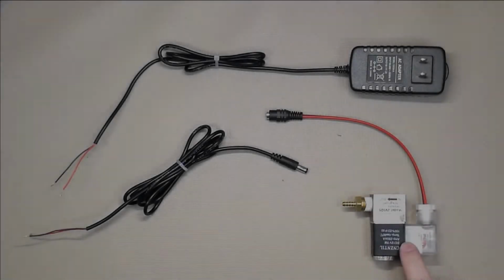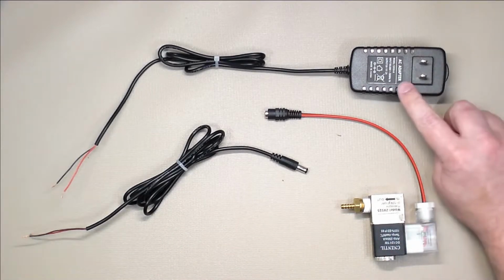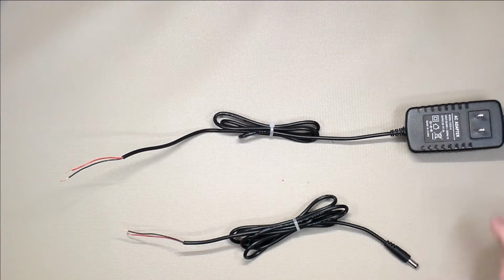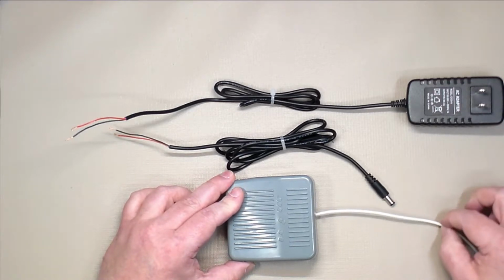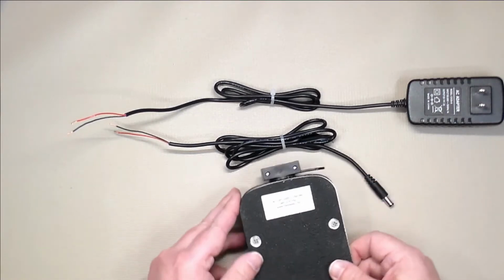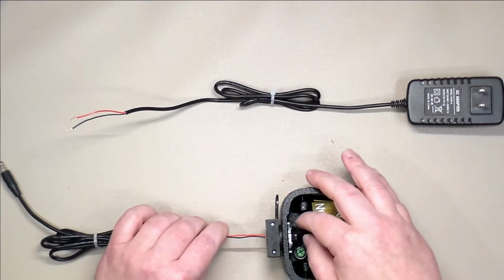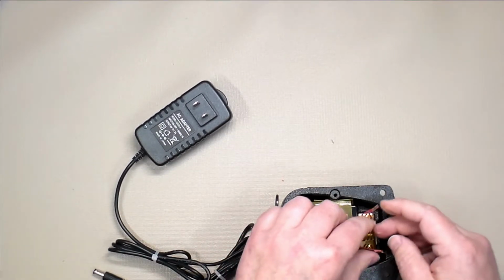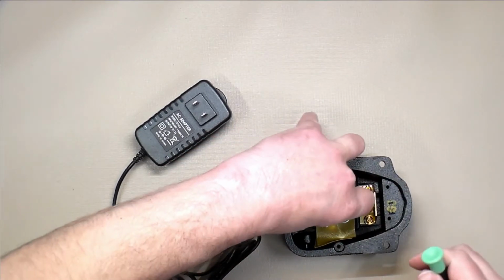DIY Vacuum Pickup Tool Part4 - Electrical